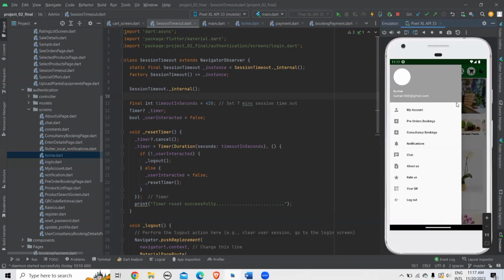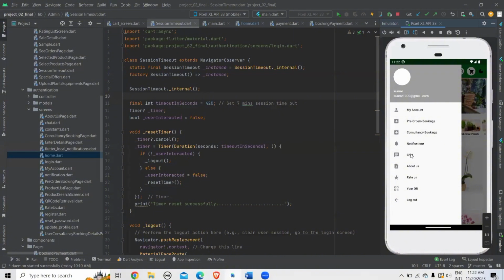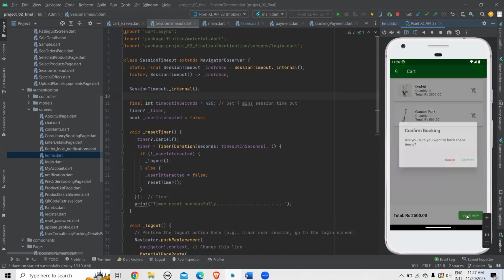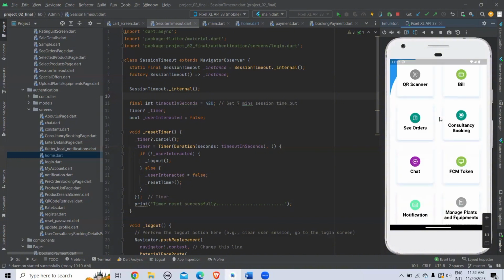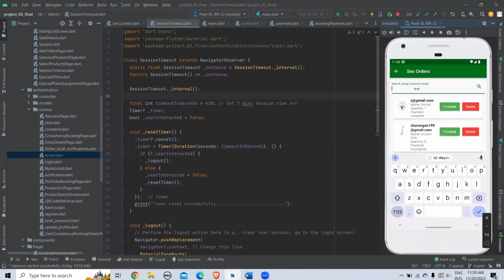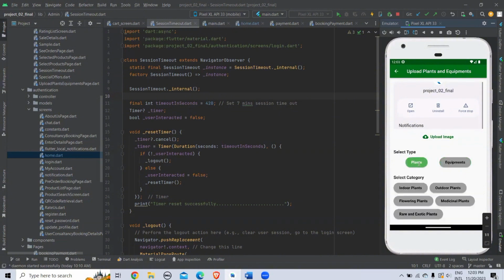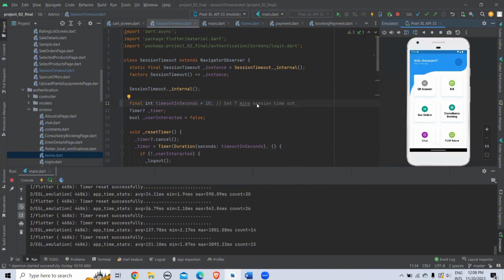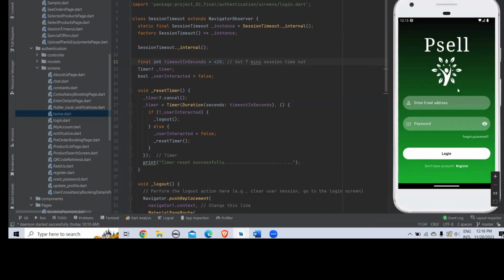Building a Plant and Equipment Sales App with Flutter and Firebase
This is our academic Project2, a group project where we created a spell app for plant sale shop owners and their customers. We developed this app using Flutter and Firebase technologies